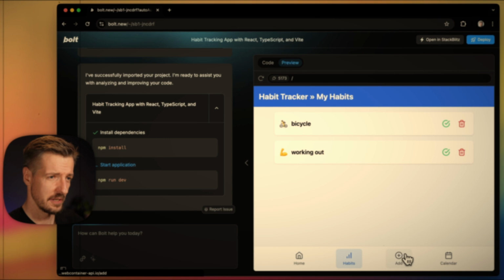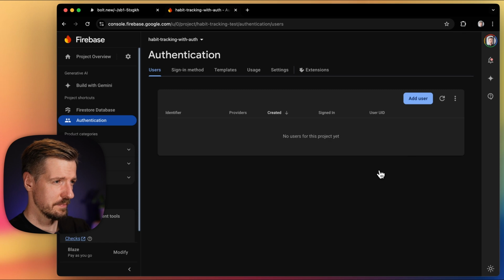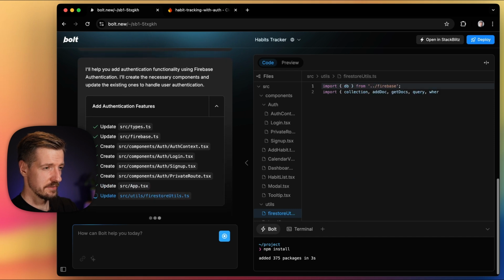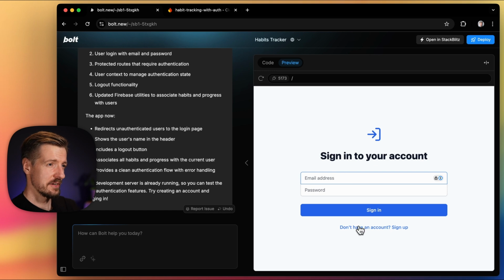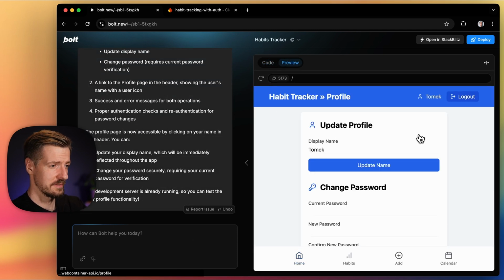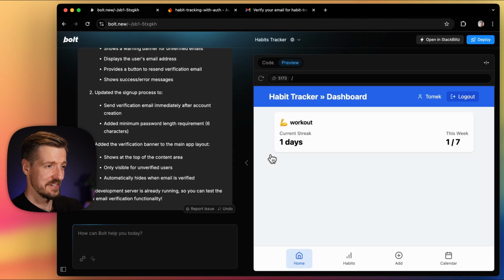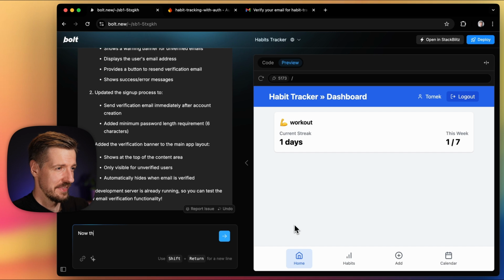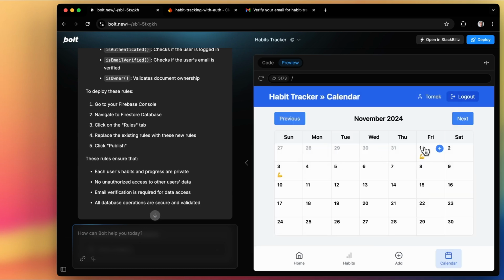Adding user authentication to your bolt.new app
Learn how to add user authentication and authorization to your bolt.new applications using Firebase! In this tutorial, we'll implement user signup, login, email verification, and secure data access in our app created by bolt.

🔑 Key Topics Covered:

• User Authentication with Email & Password
• Profile Management
• Email Verification
• Firebase Security Rules
• User-specific Data Access

📚 Previous Tutorial (Firebase Database):
• Learn how to level up your Bolt AI ap...

💡 Coming Next:
• Supabase Integration Tutorial
• Stripe Payments Tutorial